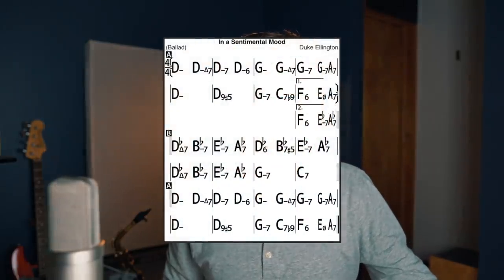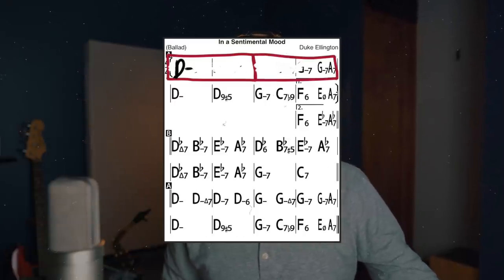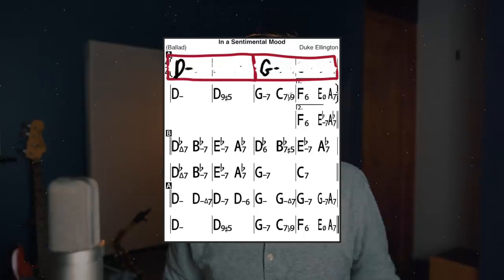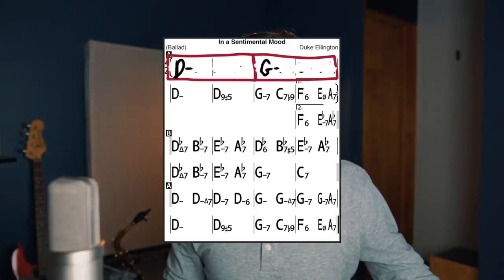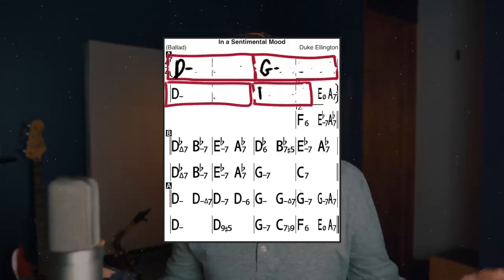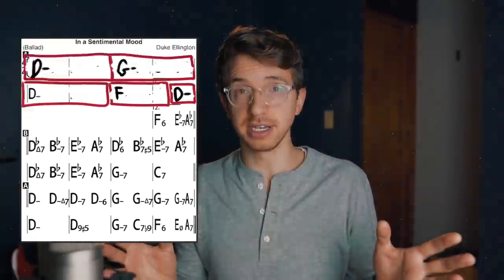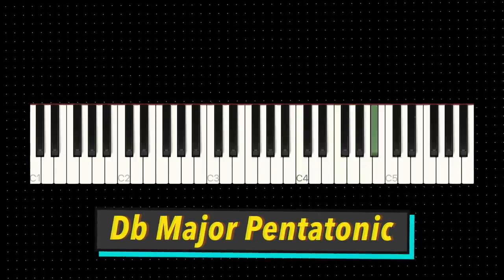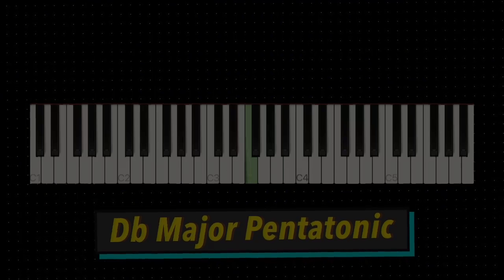How to Simplify Chord Changes for Better Soloing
If you want to improve your improvisation, start focusing on harmonic destinations rather than chordal transitions.
You on Instagram? Follow me @JeffSchneiderMusic

Omnisphere 2
Native Instruments